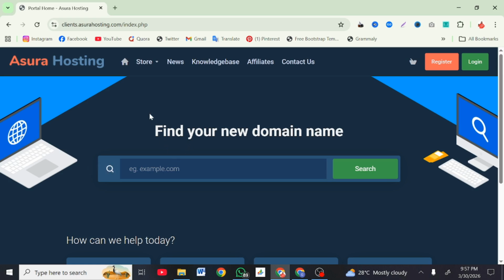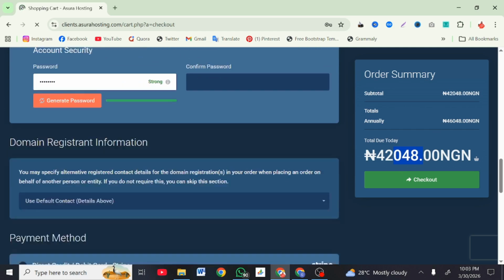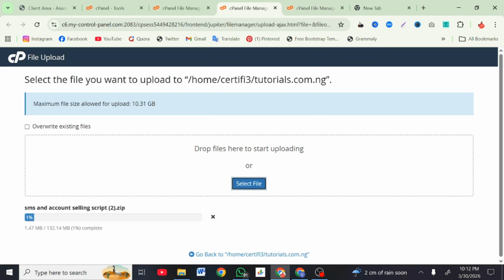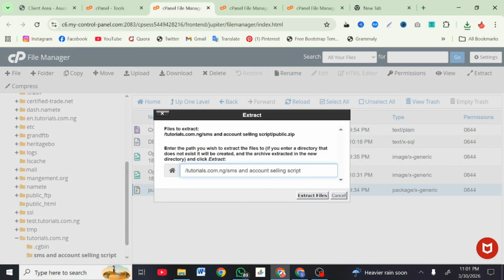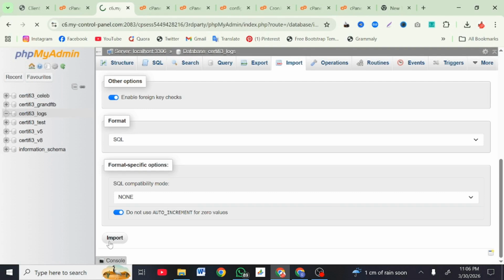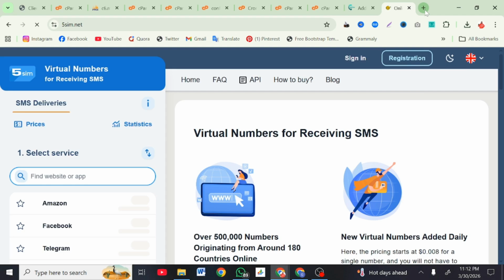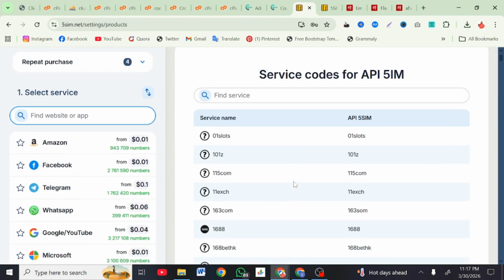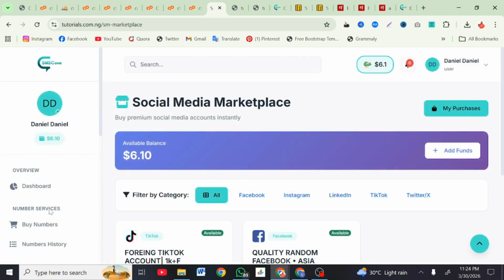Logs & SMS OTP Verification Website Tutorial | All in one Website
Want to build a complete Logs & SMS OTP Verification Website from scratch? This tutorial shows you everything you need to create an all-in-one platform for receiving SMS OTPs, managing logs, and monetizing your service.

In this video, you’ll learn how to:
✔️ Set up an SMS OTP verification system
✔️ Integrate APIs for receiving OTP messages
✔️ Build a logs system to track user activity
✔️ Design a clean and responsive dashboard
✔️ Turn your platform into a profitable online service

Whether you're a beginner or an experienced developer, this step-by-step guide will help you launch your own SMS verification website easily.

💻 Perfect for:

* Developers
* Entrepreneurs
* Anyone looking to build an online income stream